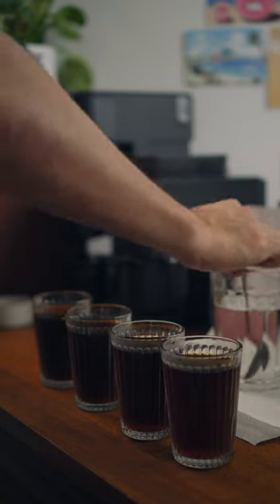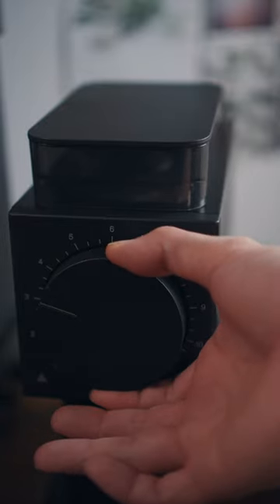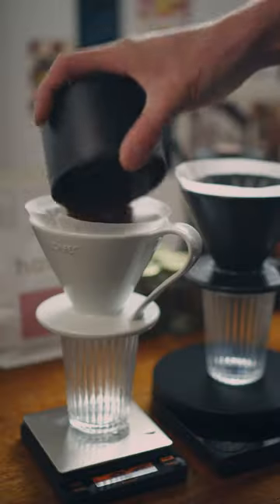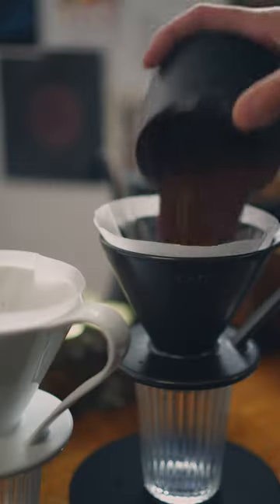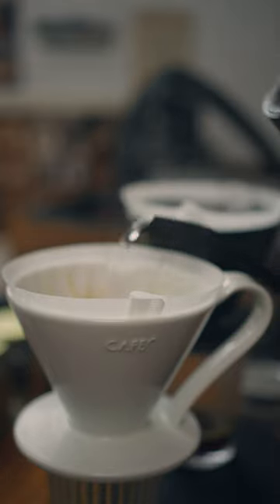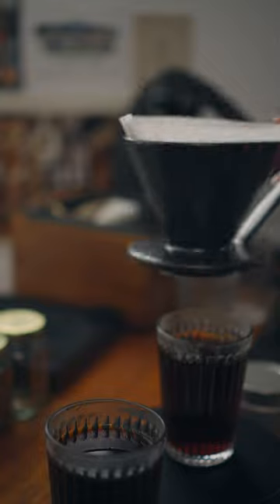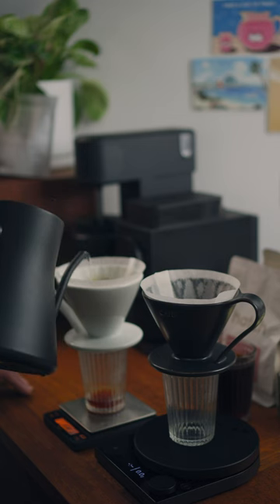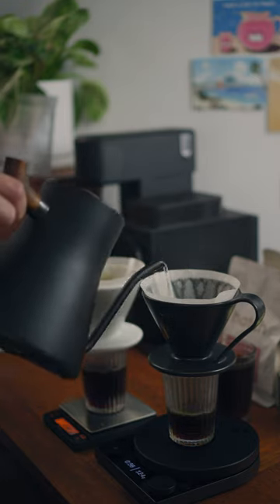This Is What Grind Setting Actually Does to Coffee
Dialing in doesn't have to be a series of guesses hoping to somehow land on the right answer.
As long as you know exactly which changes do what, the answer will always be there.